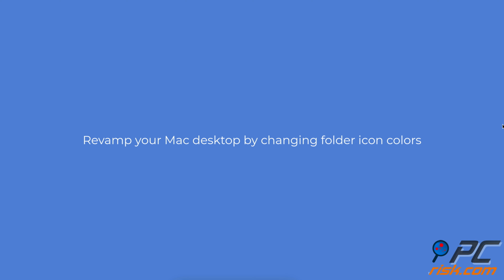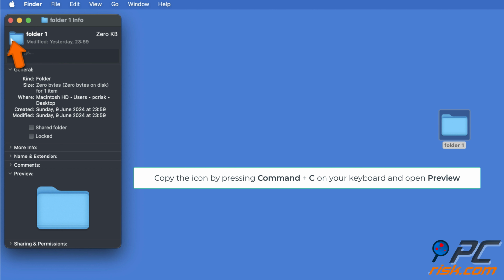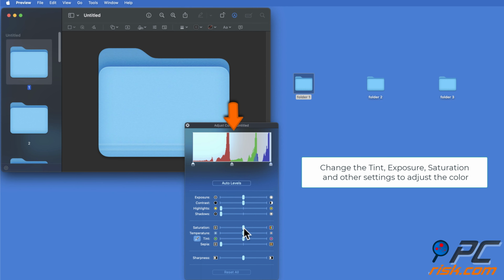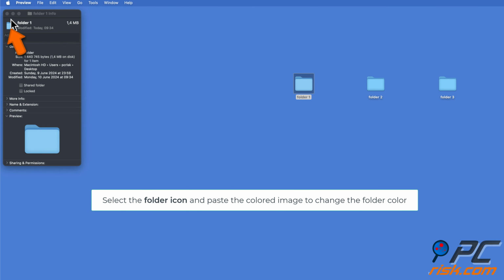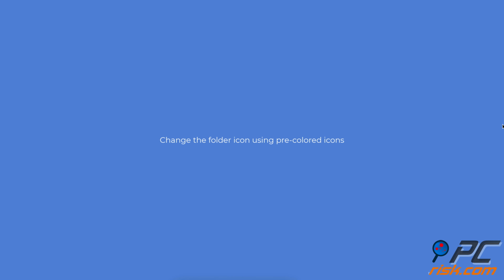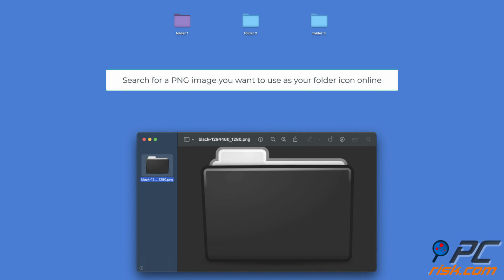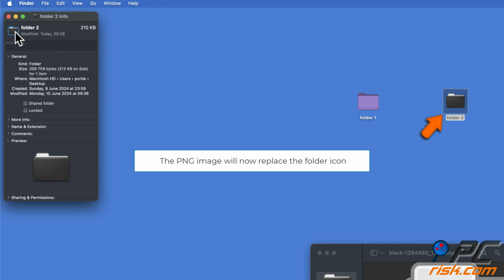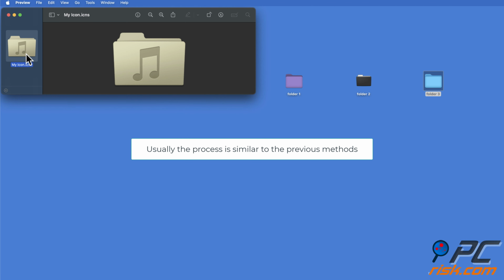How to change folder colors on your Mac?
Video showing how to change folder colors on your Mac.